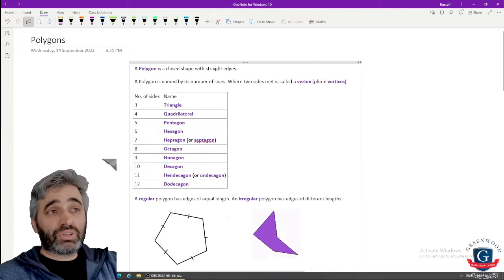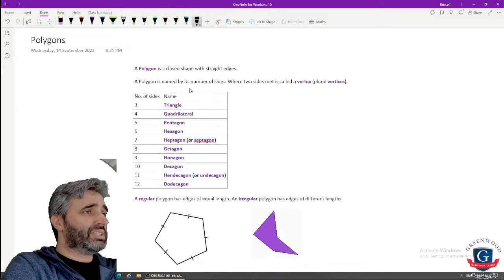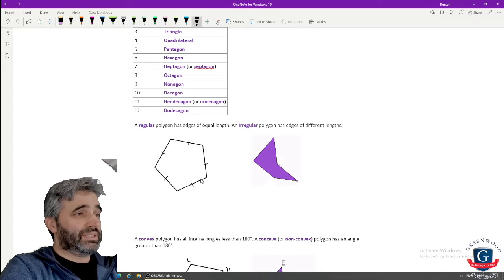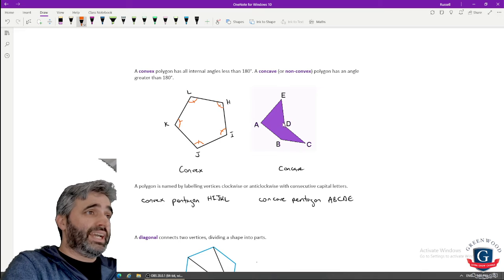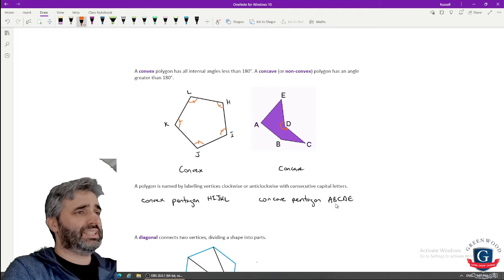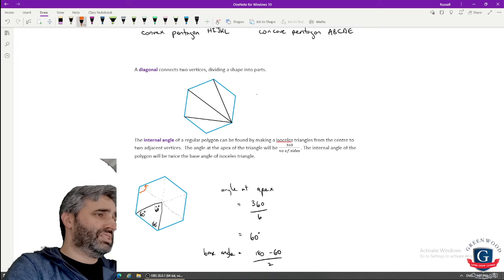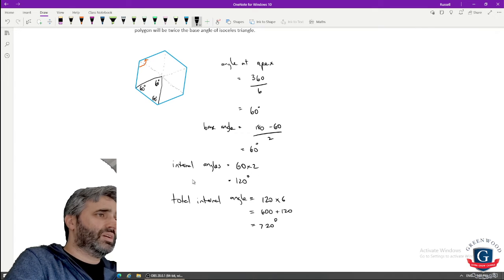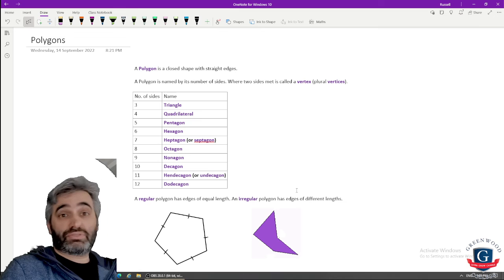29 1 Polygons